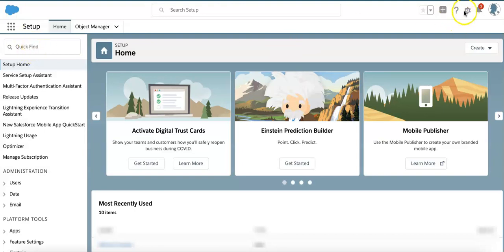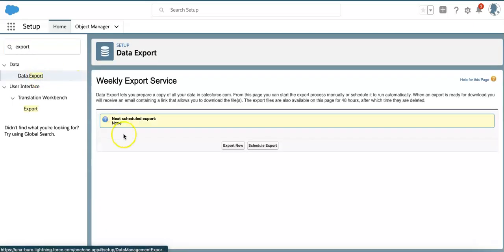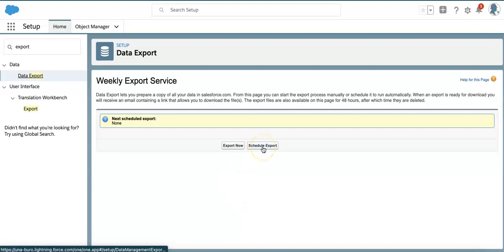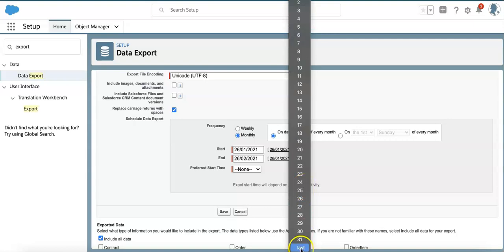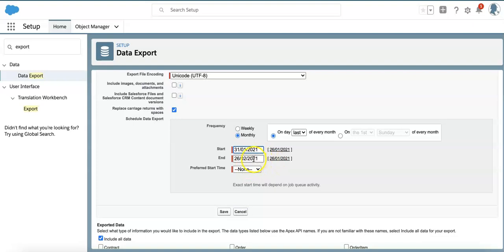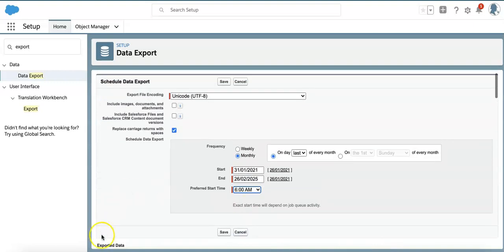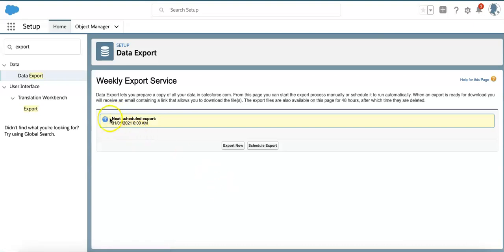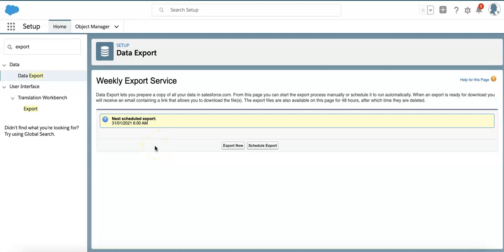How to schedule data export in Salesforce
Are you exporting your Salesforce data regularly? If not, it is never too late to start. In this video we will show you how to schedule a regular export of your Salesforce data.